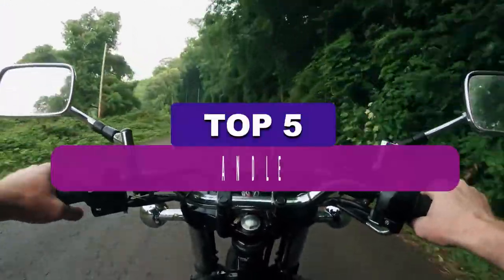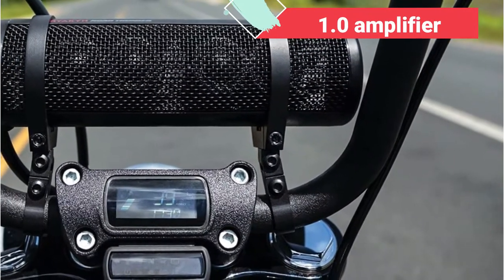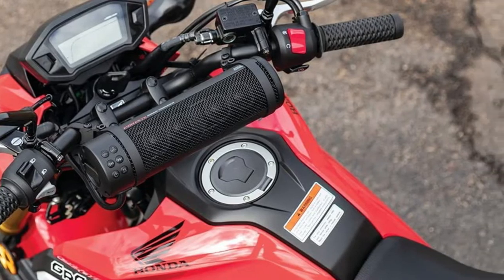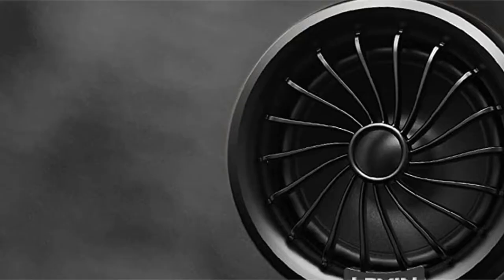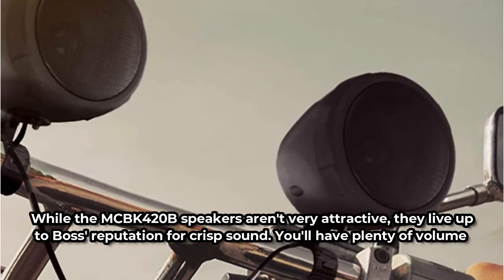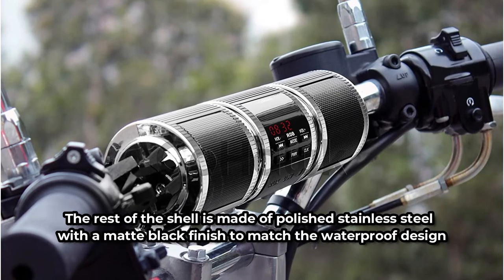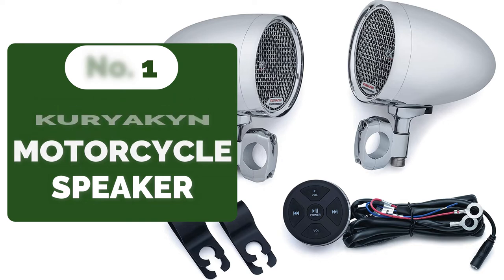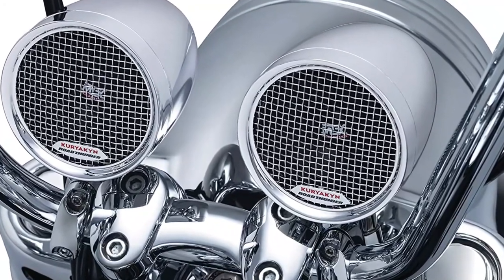Cruising in Style: Top Motorcycle Handlebar Speakers for Ultimate Sound 2023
1️⃣  3 Inch Motorcycle Bluetooth Speaker.

2️⃣  Waterproof radio Mp3 player for Motorcycle speaker.

3️⃣  1000W Motorcycle Music Audio Amplifier Speaker.

4️⃣  MT487 Bluetooth-compatible Speaker Handlebar.

5️⃣  Motorcycle Audio System Wireless Bluetooth Speaker.

00:00​ Intro: This is a review of best Motorcycle Handlebar Speakers :
00:22 5⃣  Kuryakyn Motorcycle Handlebar Speaker
01:17 4⃣  LEXIN LX-S3 Motorcycle Handlebar Speaker
02:00 3⃣  Boss Audio Systems Motorcycle Handlebar Speaker
02:35 2⃣  GoHawk RD8 Bluetooth Motorcycle Handlebar Speaker
03:20 1⃣  Kuryakyn MTX Motorcycle Handlebar Speaker